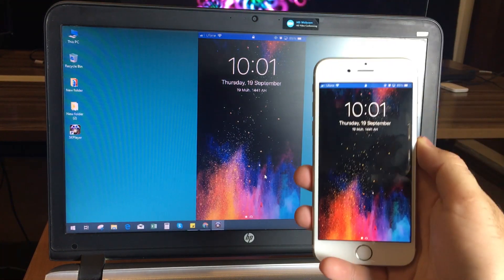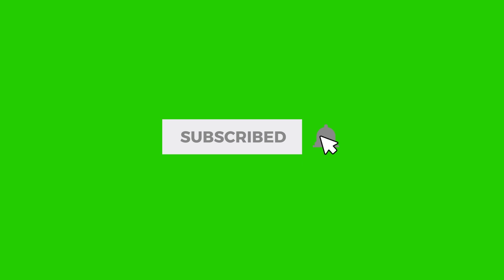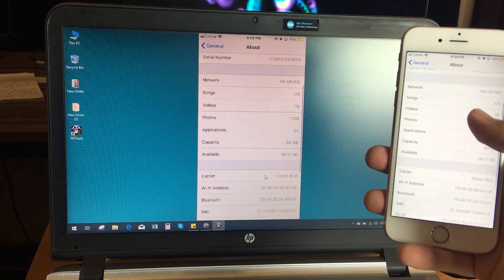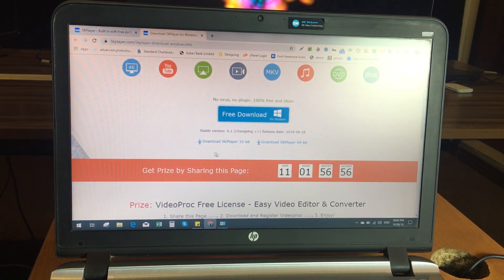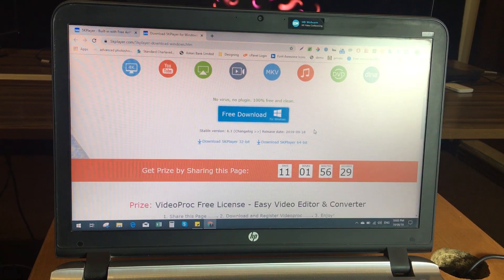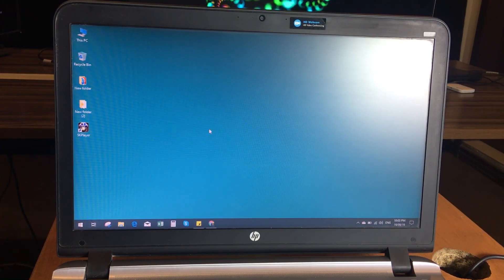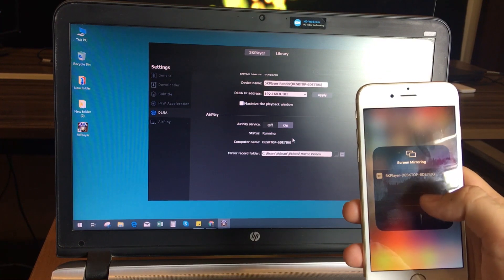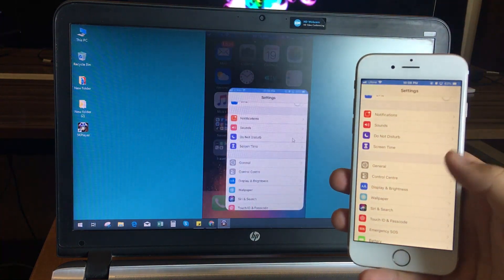How to screen mirror iPhone to Windows 10 for free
In this video I'll show you how to screen mirror your iPhone to Windows 10 pc for free. I will guide you through the process step by step so watch the video till end.

===Social===

===Channel===